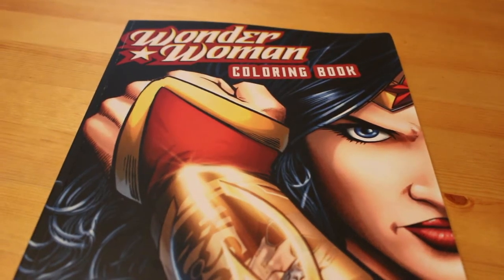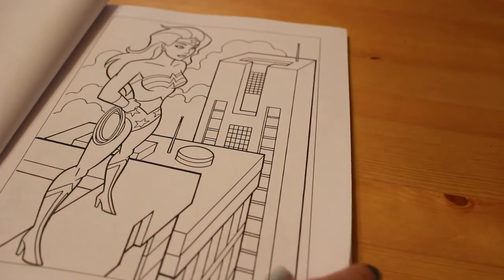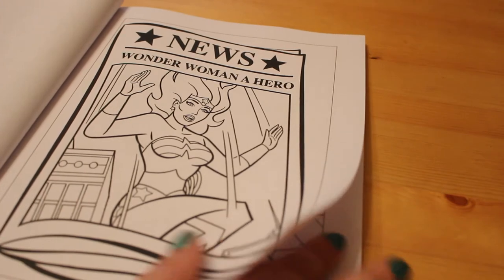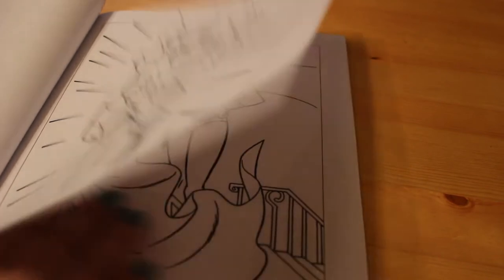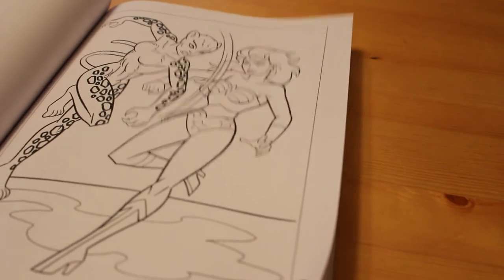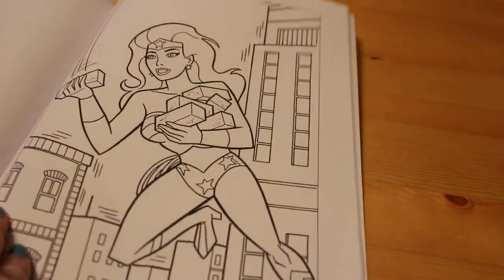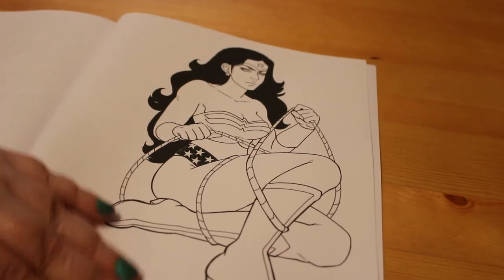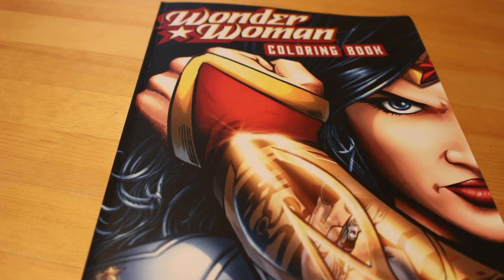Wonder Woman Flip Through